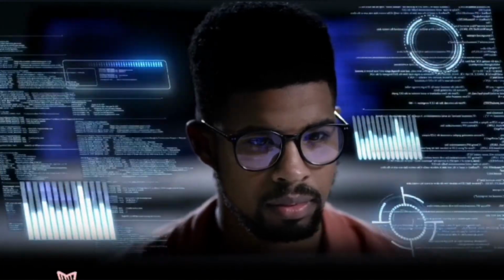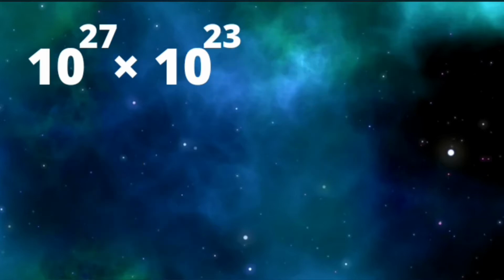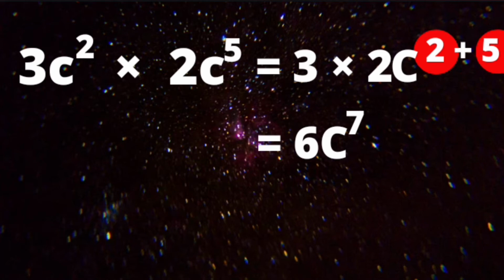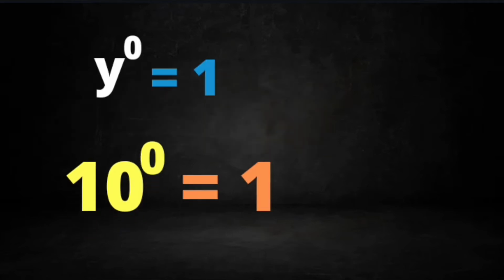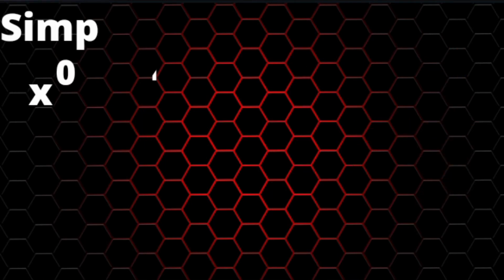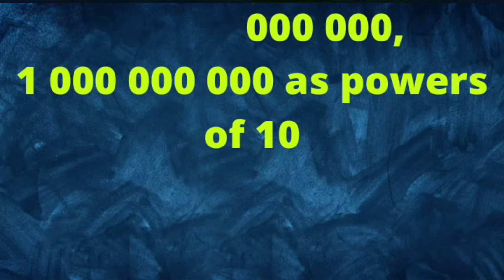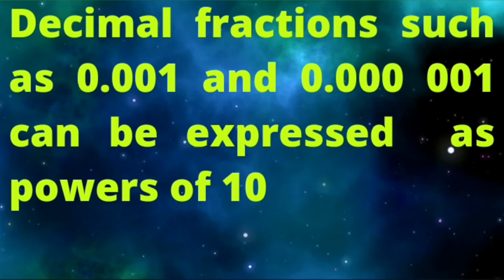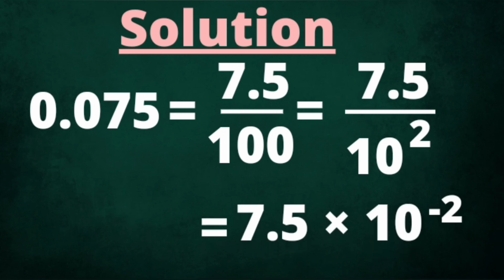INDICES AND STANDARD FORM